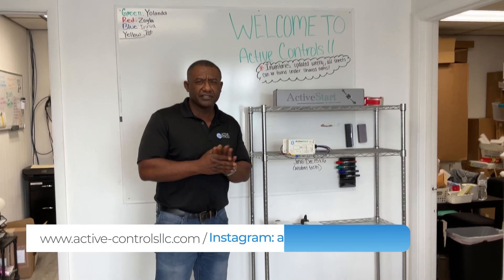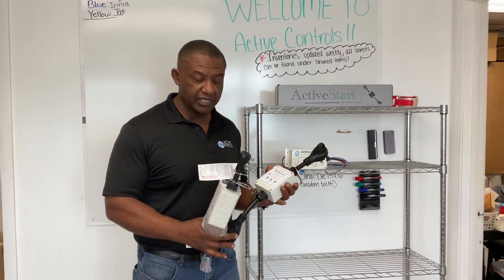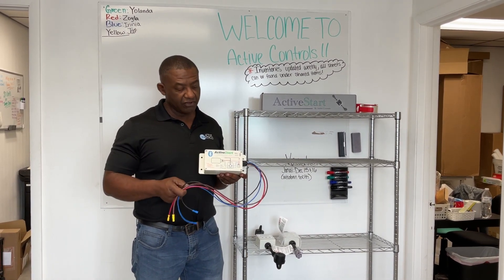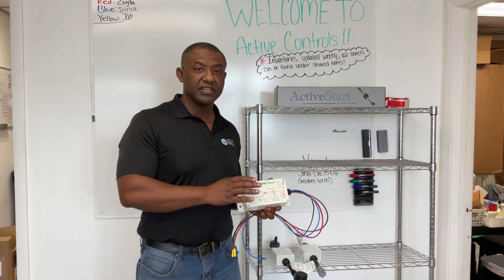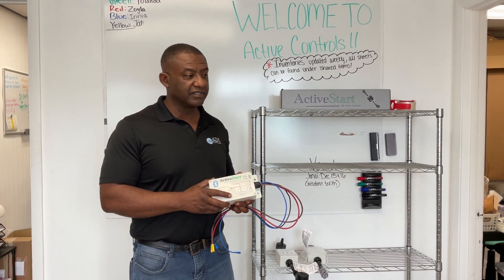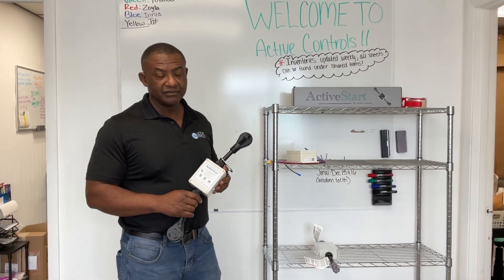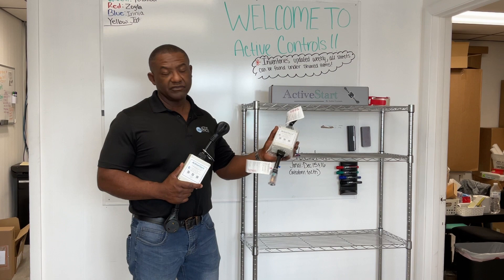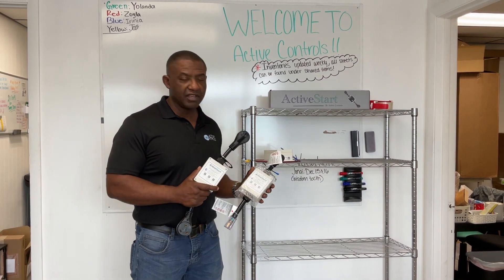Which one do you need? The ActiveStart Plug and Play or Wired Version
Are you having trouble deciding which ActiveStart will fit your set up the best? If yes, you're in the right place then! In this video we tell you the key differences between the ActiveStart Plug & Play and the 4 Wired Version.

Whether you are struggling with power, tripping your breaker, generator too small, or wanting to run more appliances. We have the product for you! The solution you need is an ActiveStart! We offer 20amp, 30amp softstarts, as well as a 30 amp marine softstart.

Plug & Play Version:
This product works out of the box for power pedestal and medium sized generators. Plug it in and Go! For other applications use our provided app to select other configurations for optimal performance. Its 20 & 30 amp rating allows for your AC to run along with other appliances. The softstart has built in SURGE PROTECTION to help the COMPRESSOR and protect the equipment used for BOONDOCKING, GLAMPING, TORQUE, MOTORHOMES, 5TH WHEELS, CAMPERS, TRAVEL TRAILERS, TOY HAULERS, TRUCK CAMPERS, LEISURE VANS, TINY TRAILERS. The patent pending Soft Start which is Plug and Play Power works well as a Motor Starter running off a  Generator and also for Marine Air Conditioning systems that benefit from CURRENT LIMITERS

 4 Wire Version:
The ActiveStart product gets wired directly to the compressor of an air conditioning system. It is dual voltage rated working for either 115 Vac or 230 Vac  systems  and comes with 4 wires  so making the connections are very easy with this unit. The 40 amp version is ideal for Residential Home systems,  Marine air Conditioners or Commercial units drawing less than 40 amps  this is typically 6 tons or less. It will have Bluetooth available with a user app to monitor the operation of the unit with fault alarms which means you do not have to climb up or down into a boat to check the faults.
This product leads and blows the competition away with an astounding current reduction of 80% and more measured! Customer feedback of the product has been the compressor start is so quiet you didn't even know it started! Wow!

The wired version will be available on the Active Controls as its coming soon in late February but if you are interested please send an email to be put on an early release list!